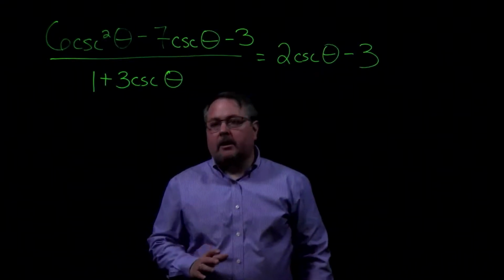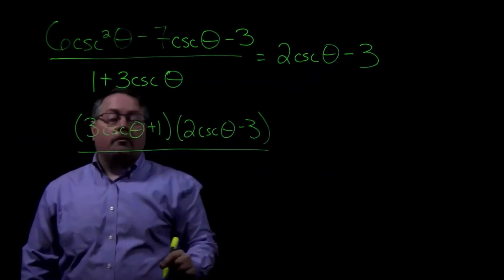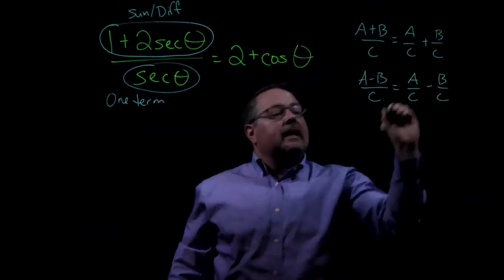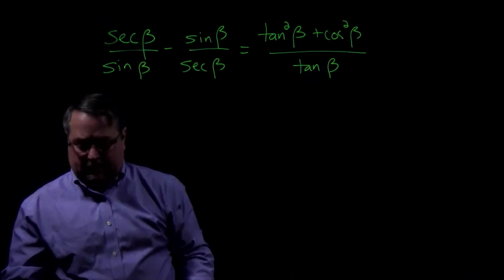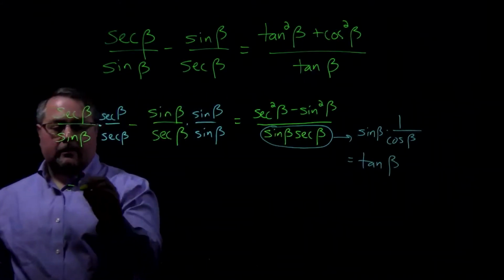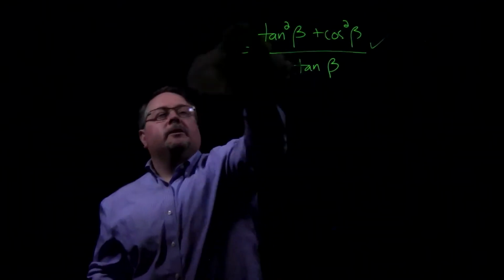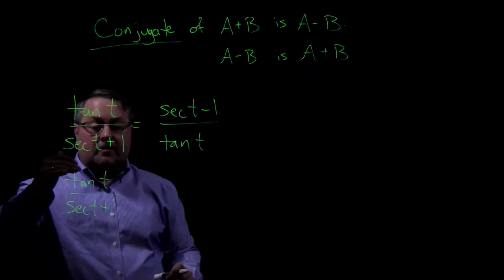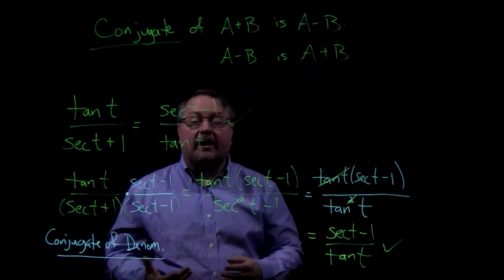3-2 Trigonometric Identities II